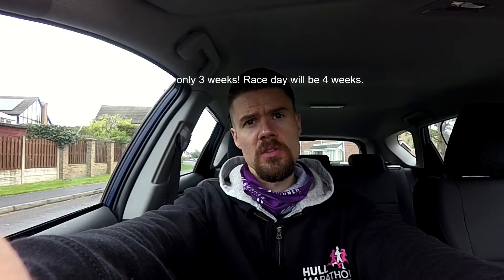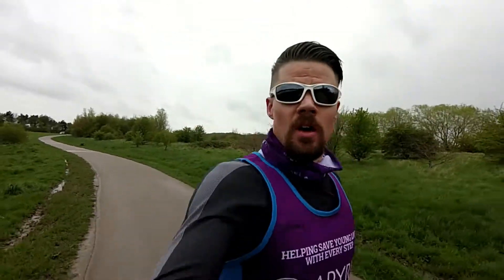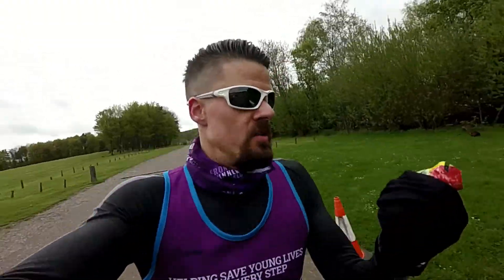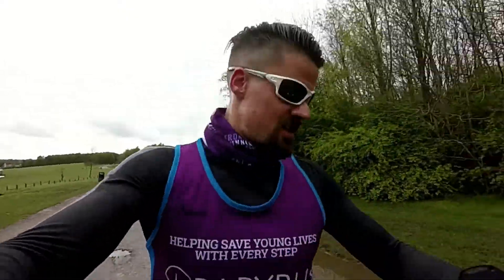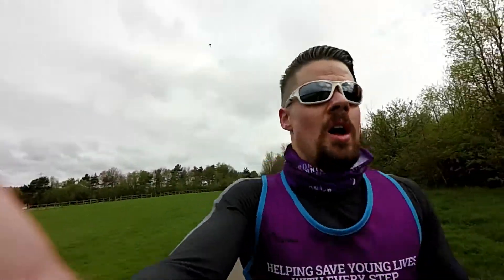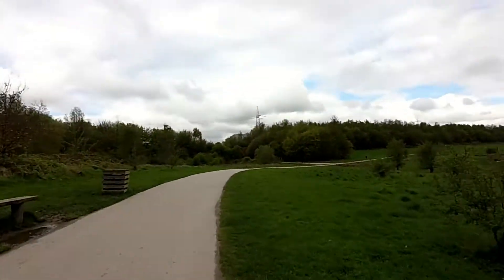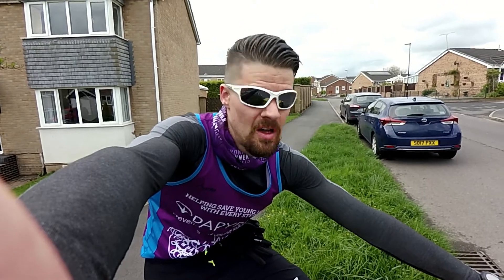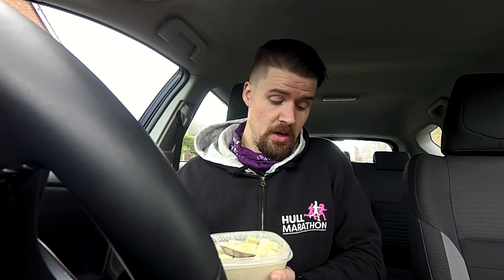Long Run a week before Milton Keynes Marathon & 3 weeks post surgery